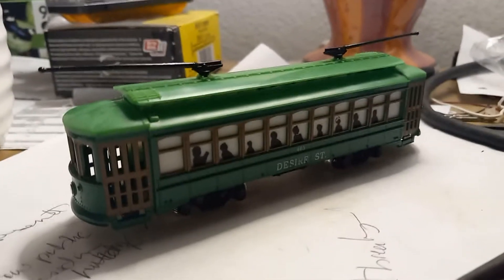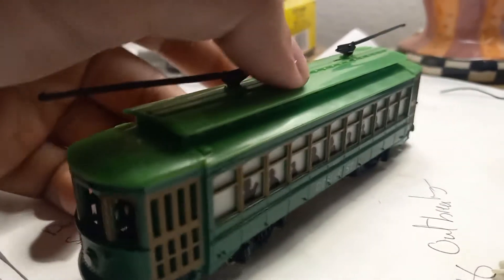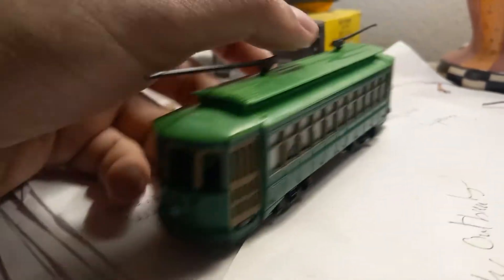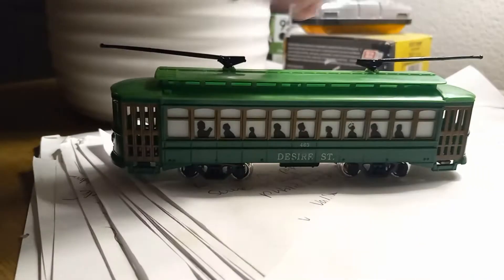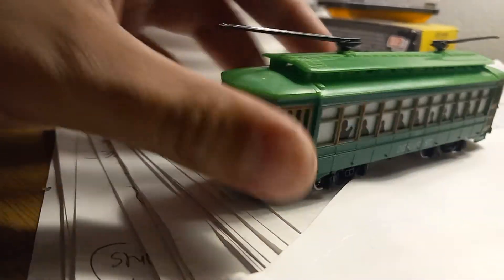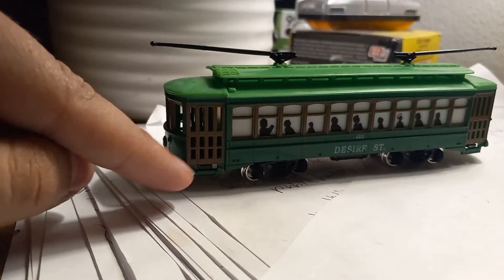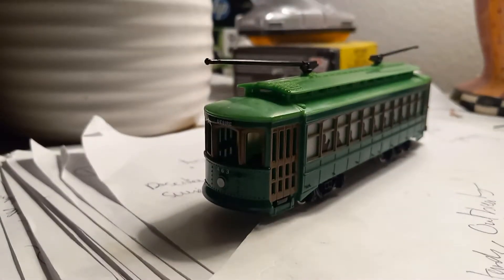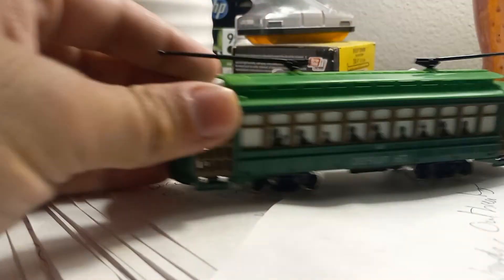Trolley Tuesday: Bachmann ho scale Brill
video by James